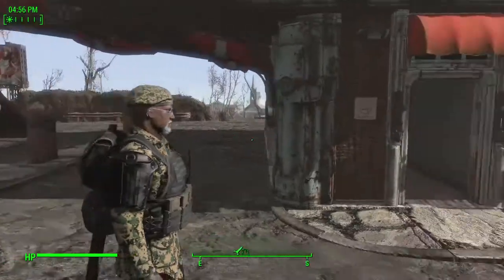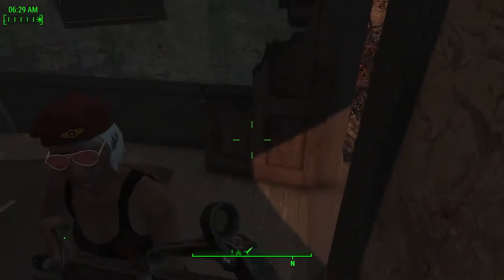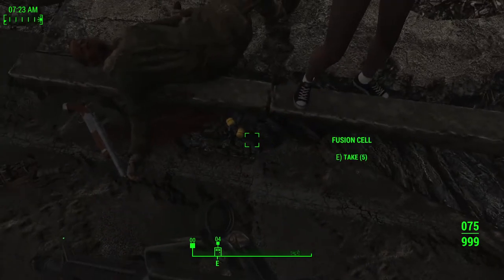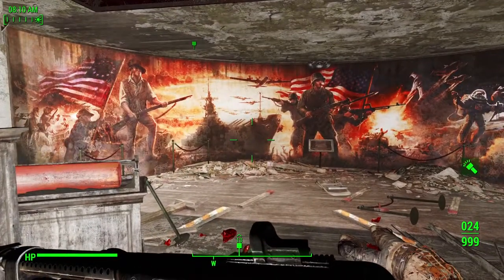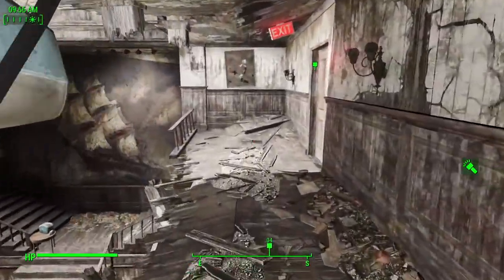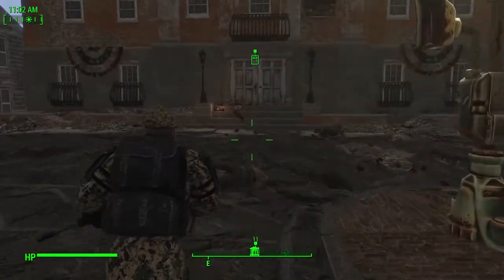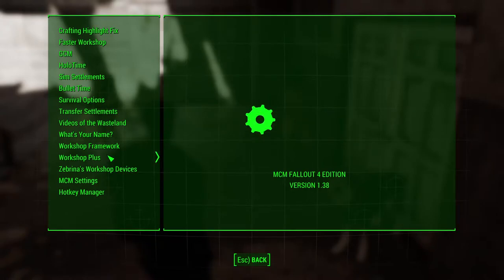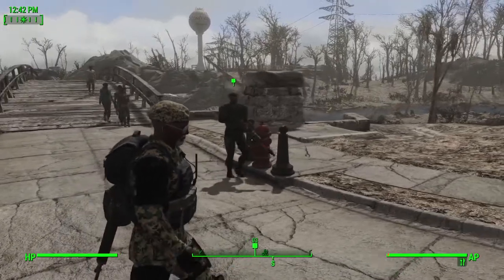Fallout 4 - Parables of the Commonwealth - The Battle of Concord - Gameplay PC/Xbox Playstation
The Book of Jon EP 4
Gameplay in 1080 P, Ultra modded, Survival Mode
◄ *COMMENT RULES* ►
1. BE NICE
2. Treat other people the way you want to be treated.
3. Use English in comments... PLEASE... failure to do so will result in a ban.
4. No Leftwing Politics
5. No Drama/Gaslighting
Specs:
CPU: Intel Core I7-8700K 3.7GHz
Motherboard: ASUS Z370-A PRO
Operating System: Windows 10
Memory: 16 GB
Storage: 256GB 2.5" SSD. 1 TB HDD, dual 2 TB HDD
GPU: GTX1080TI 11 GB

Fallout, Fallout 4, Gaming, Ultra Modded, PC Gaming, Epic, Creation, Creation Kit, Mod Author, Gameplay, Xbox, Playstation